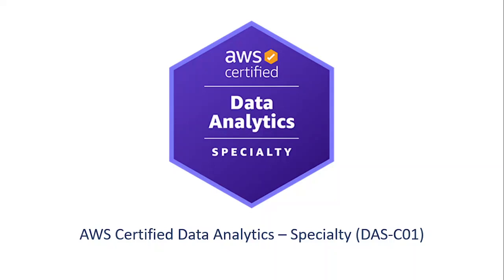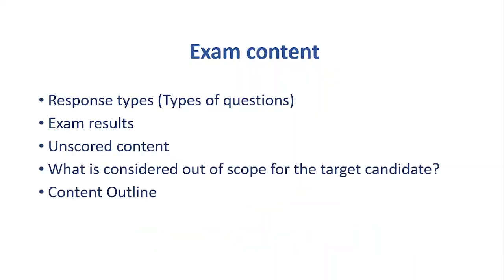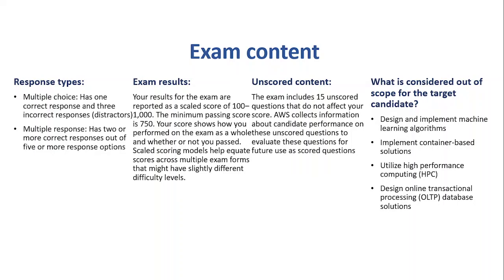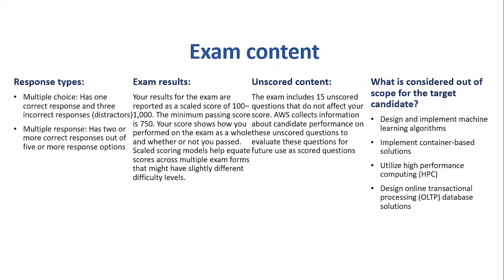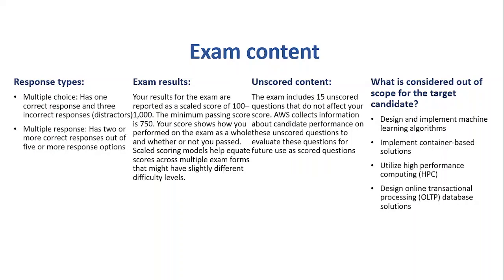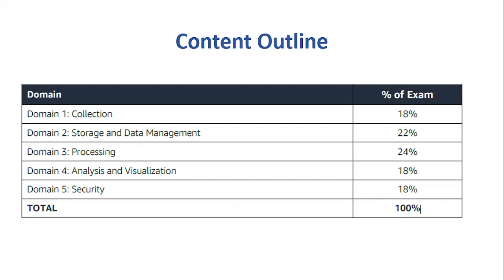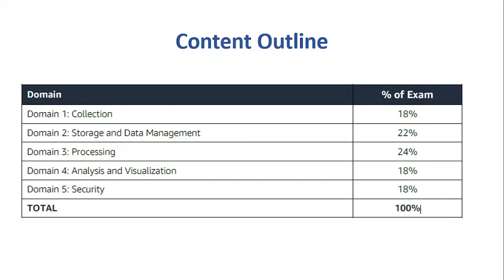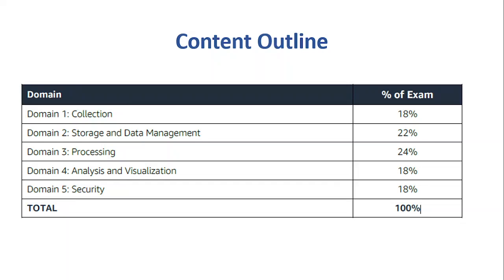AWS Certified Data Analytics – Specialty (DAS-C01) Exam Overview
AWS Certified Data Analytics – Specialty (DAS-C01) Exam Guide
AWS Data Analytics
AWS